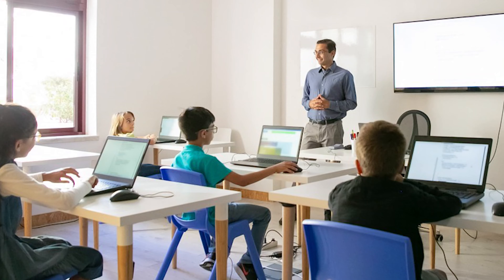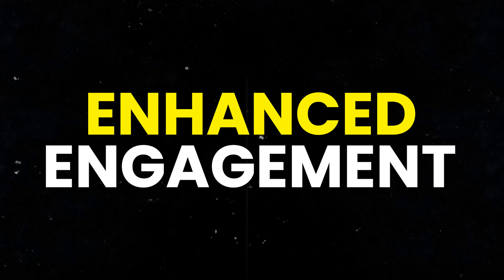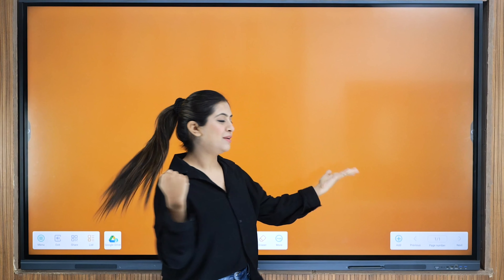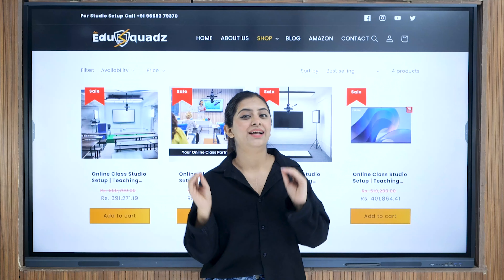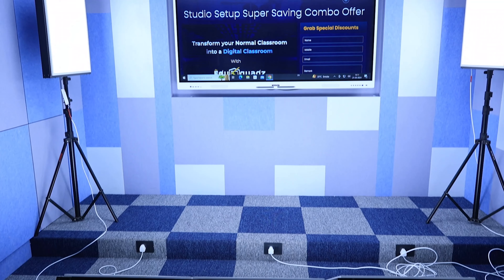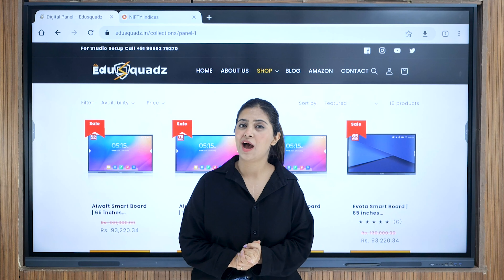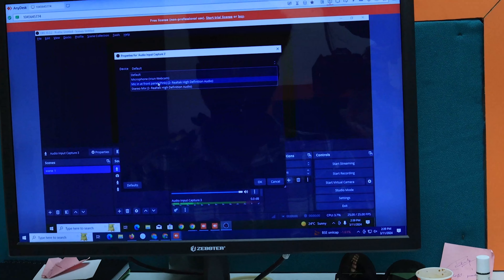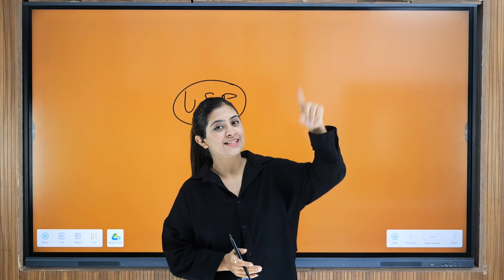A Must Have Teaching Studio Setup for Beginners | 🤩 best online teaching studio setup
New to online teaching? Dive into the ultimate guide! 🤩 Discover the must-have gear for setting up your teaching studio like a pro. Whether you're a beginner or seasoned educator, we've got you covered. Elevate your online teaching experience and become the best onlineteacher with our expert recommendations

online teaching studio setup
online class studio setup
online class setup for teachers
studio setup for teaching online
online teaching
online class kaise setup karate hai
online teaching setup
best online teaching camera
online classes
online teaching with nidhi
best camera for online teaching
smart infovision
camera for online teaching
how to teach online
hybrid teaching setup
lighting setup for online teaching
hybrid learning classroom setup
online teaching equipment
best 4k camera for online classes
studio setup